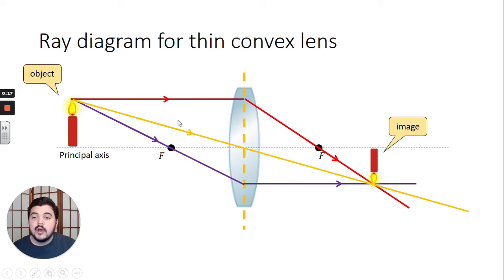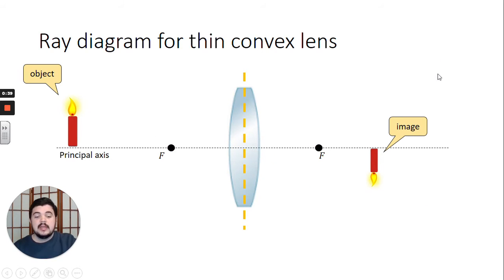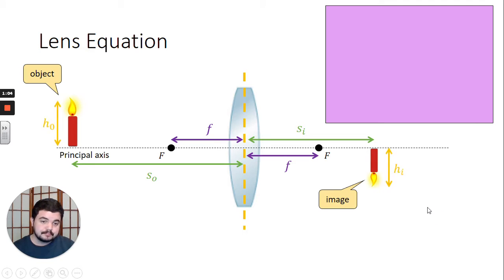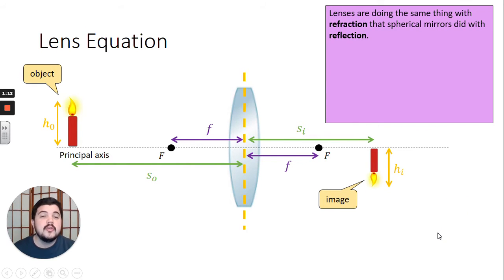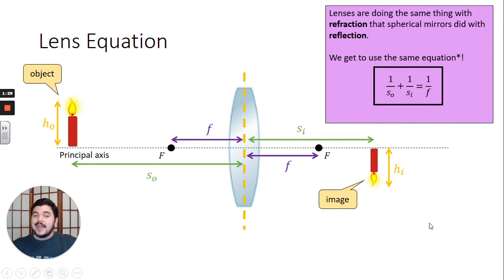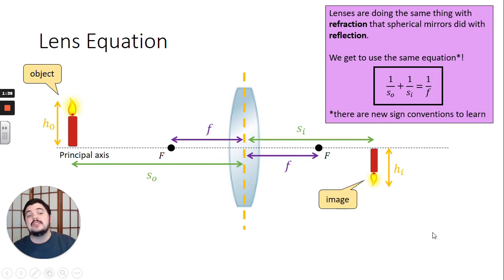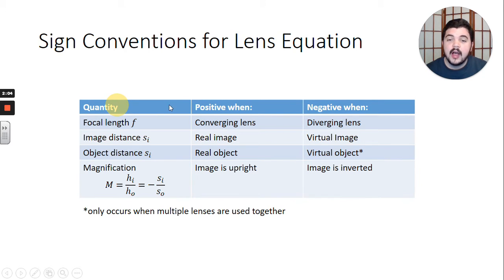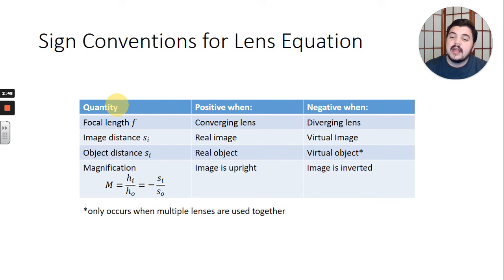13 - Lens Equation